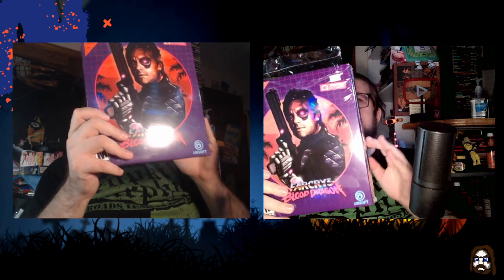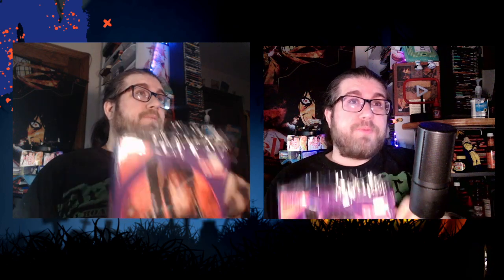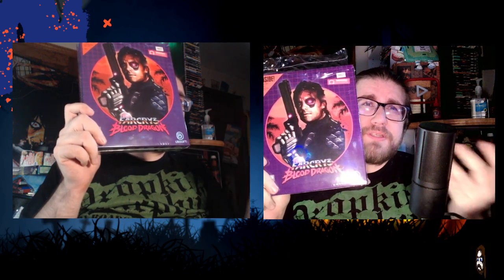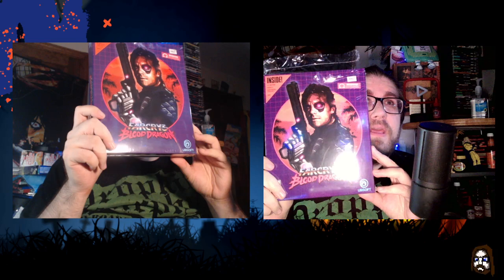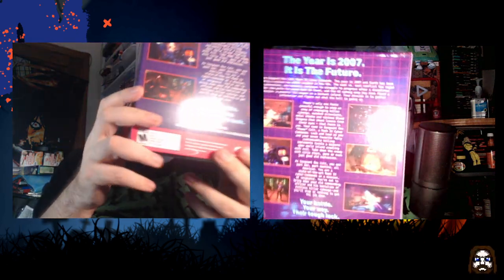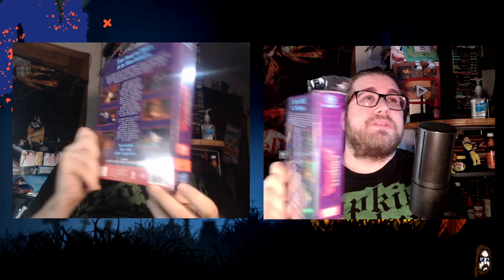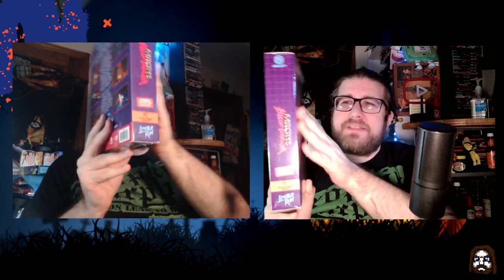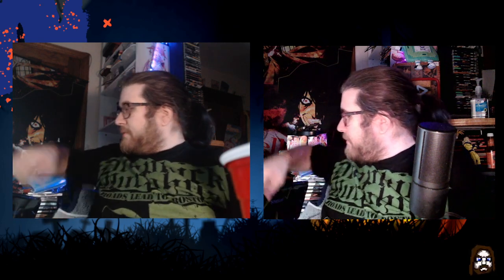Periodicial Pickups: A Affordable Haul!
Can I get a Ohhhhhhhhhhhh maaaaaaannn